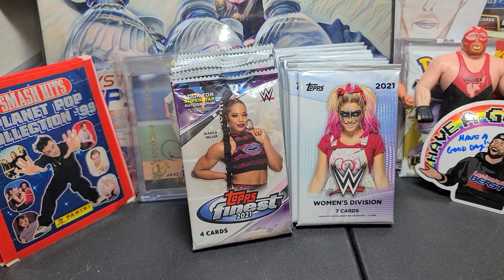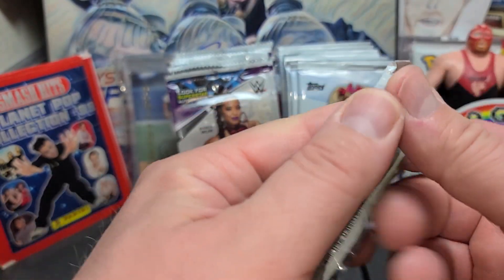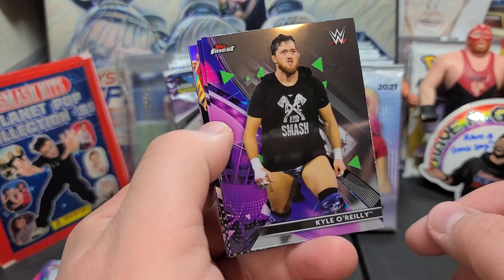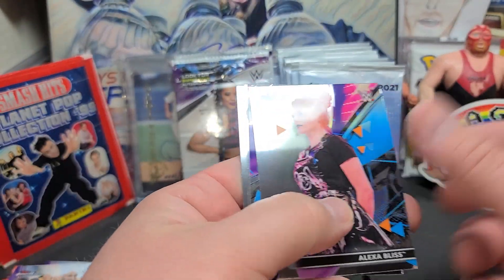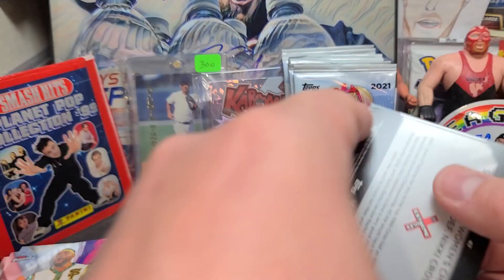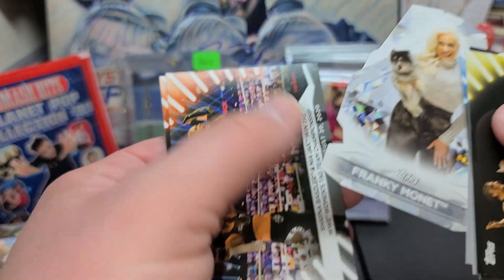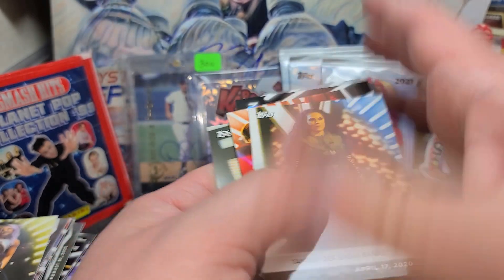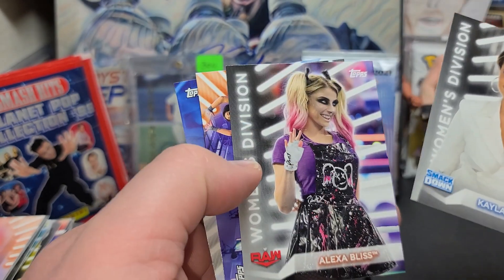Opening (12) 2021 Topps Finest WWE & (10) 2021 Topps WWE Woman's Division Packs I got CHEAP!!